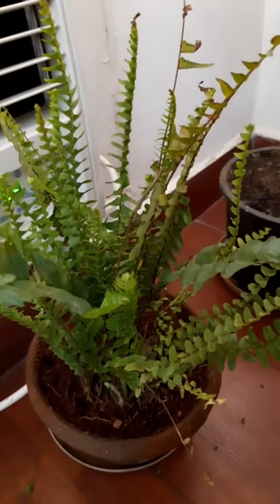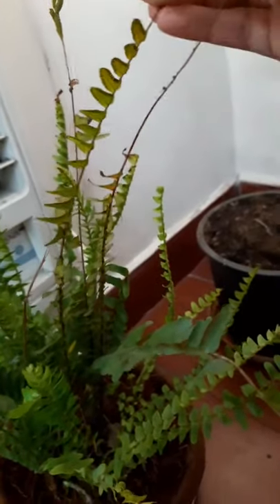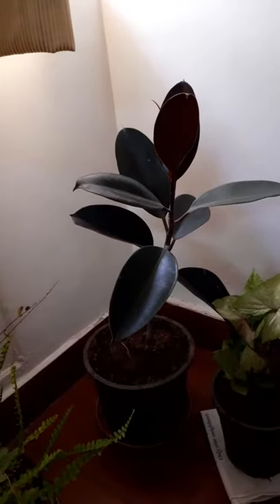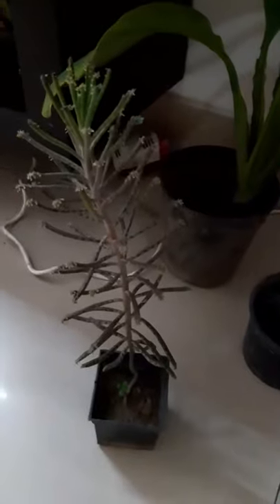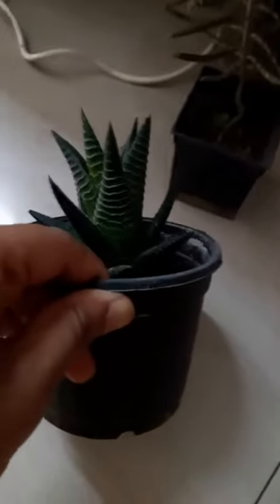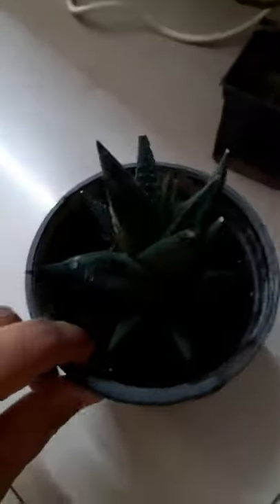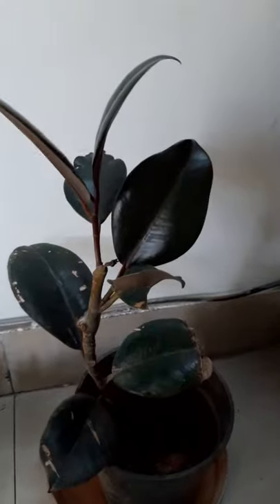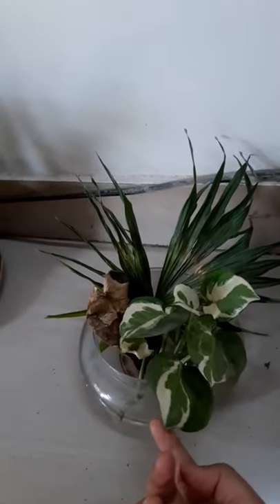Indoor plants haul India (NASA recommended air purifying plants)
Alright first of all let me apologise for using the word 'basically' way too much in the video.

Today I have an Indoor plants haul which are also natural air purifiers as researched upon by NASA and most of them are in NASA'S top list of air purifier plants. Hope you enjoy the video.

1. Indian Rubber plant/ Ficus elastica
2. Arrow head/Syngonium podophyllum
3. Fern
4. Peace lily/Spathiphyllum
5. Zebra plant/Haworthia
6. Varigated Aralia
7. Crassula ovata
8. Zz plant/Zamioculcas
9. An unidentified long succulent
10. Green aralia

My Plants wishlist:
1. Monstera Deliciosa
2 . Fiddle leaf fig/ Ficus lyrata
3. Rex Begonia
4. Watermelon peperomia
5. Hoya Rubella

In case any one can help me source the plants in my wishlist reasonably online, do let me know.